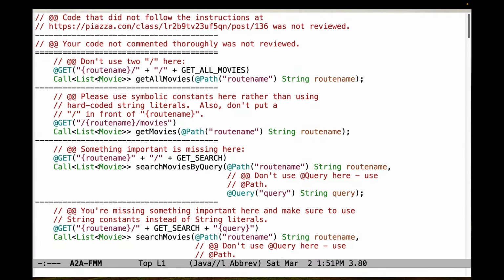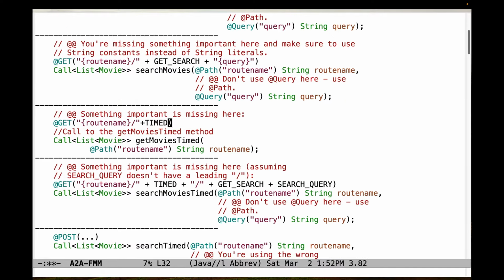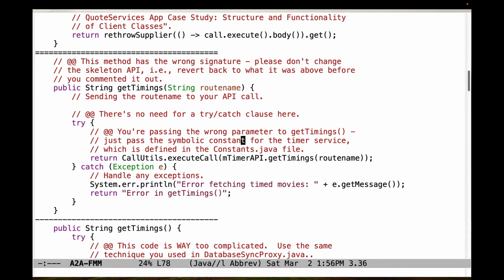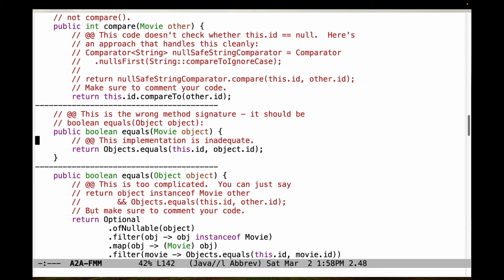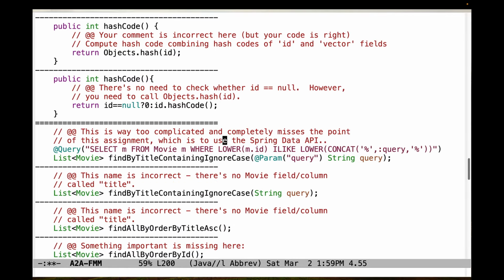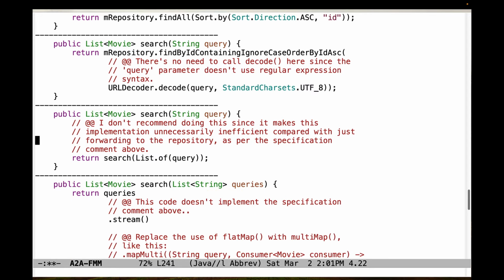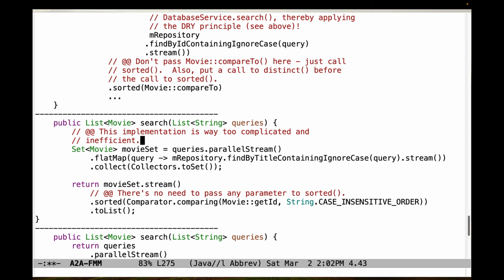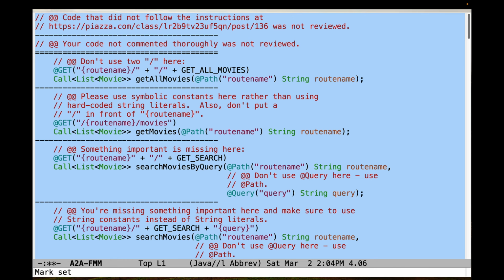Final Walkthrough of Frequently Made Mistakes for Assignment 2A in My Scalable Microservices Class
This video provides the final walkthrough of the frequently made mistakes for assignment 2a for my Scalable Microservices courses at Vanderbilt in the spring of 2024. This assignment develops a synchronous microservice that uses Spring WebMVC, the Eureka Discovery Service, the Spring Cloud Gateway, the Retrofit type-safe client API, and the Java Persistence API to return Lists of objects containing information about movies from a movie recommender system we'll use throughout this course.